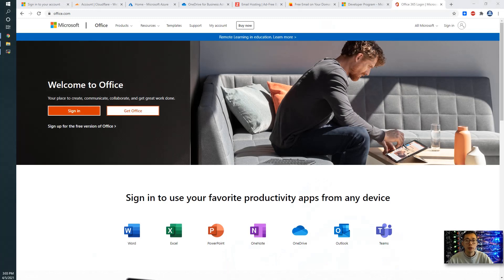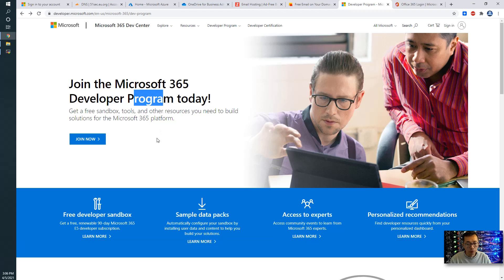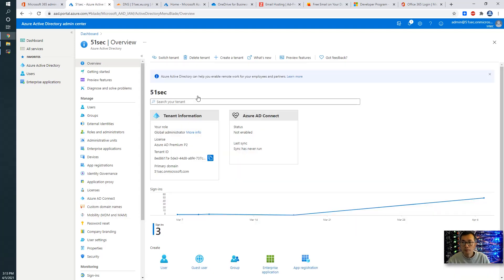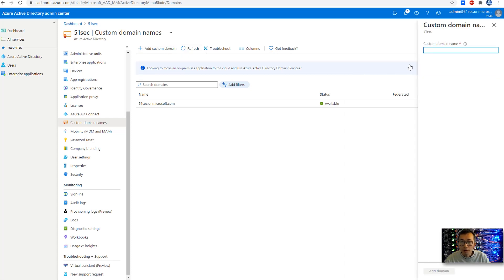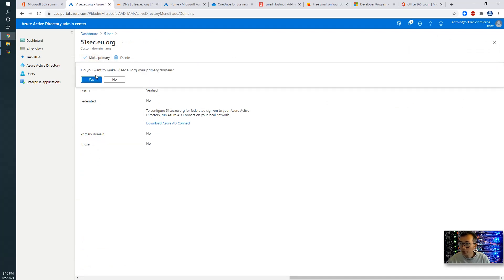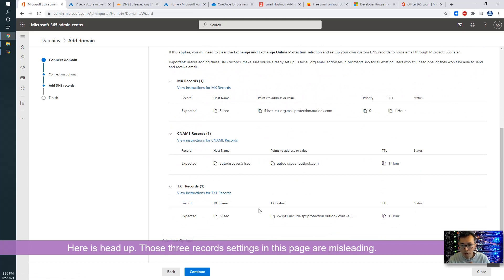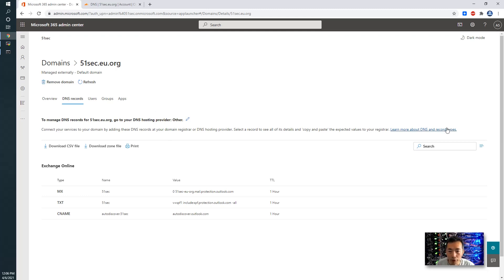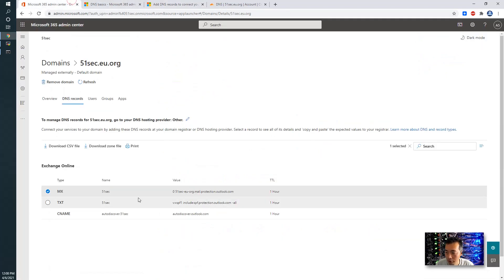Get Free Microsoft 365 E5 Developer Subscription with Your Own Domain Name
Microsoft has free O365 Developer E5 subscription. You can easily get it for free and as long as you use it wisely it will be permanent. In this video, I am showing how you can integrate it with your own domain name which we applied from EU.ORG, and recorded it in previous video.

During configuring O365 with your own domain, there are some mis-leading configuration from integration wizard. You will find the right configuration from this video.